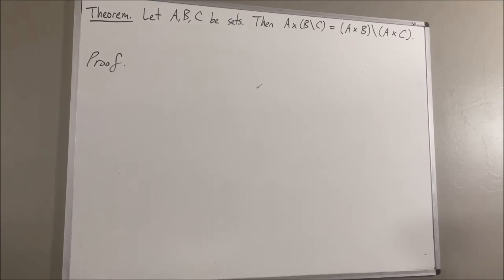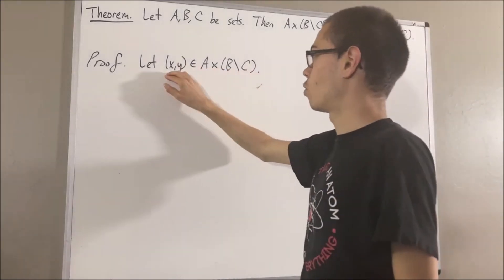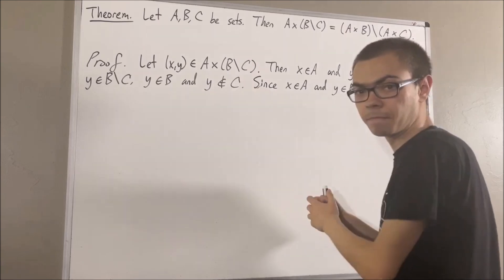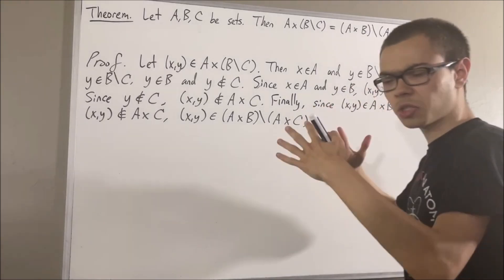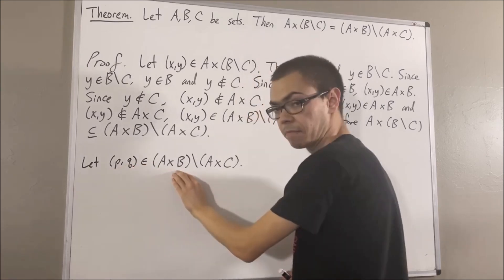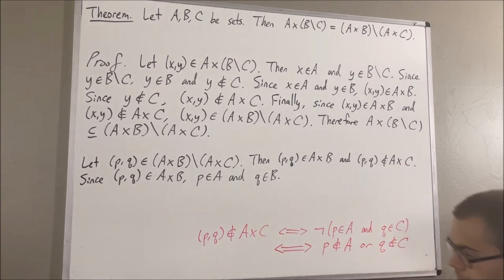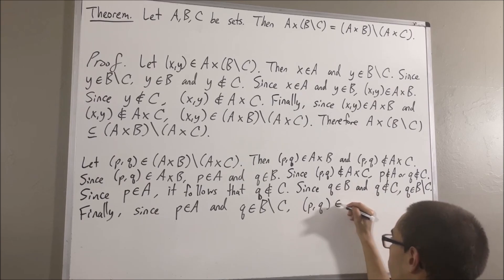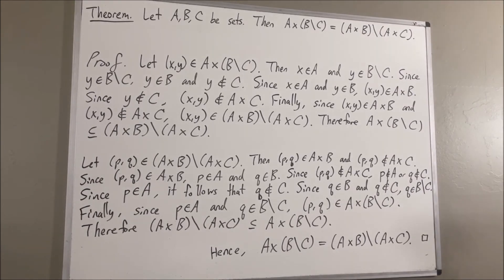A x (B\C) = (A x B)\(A x C) Proof [ILIEKMATHPHYSICS]